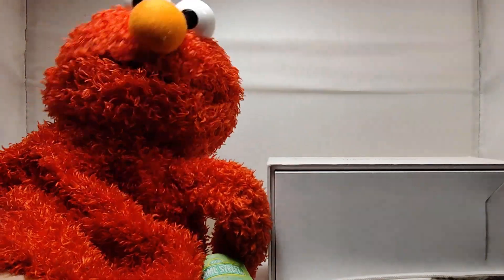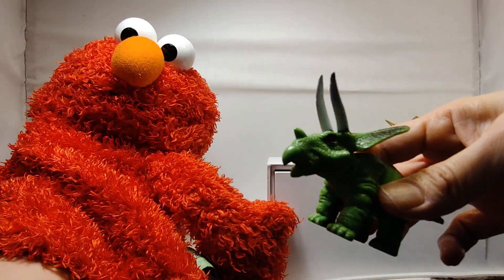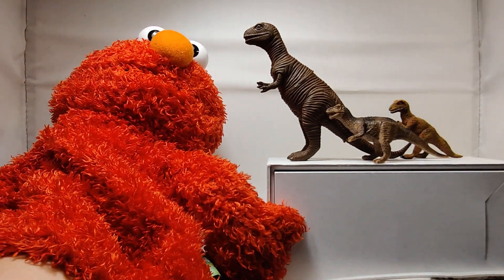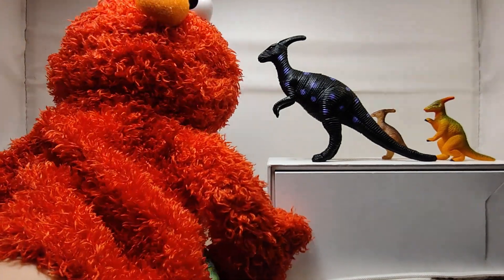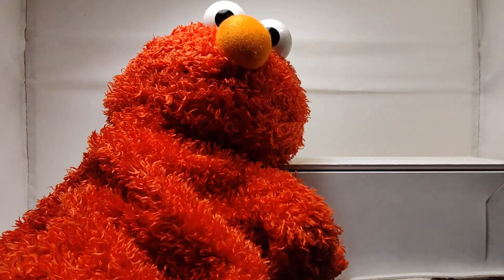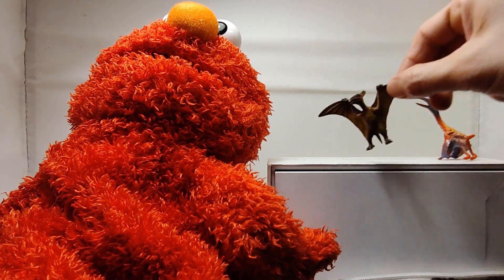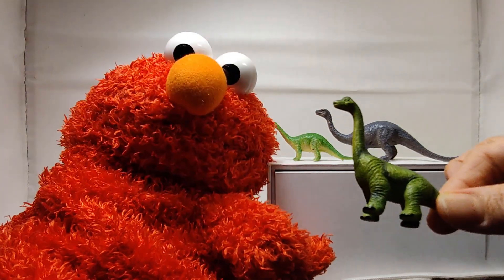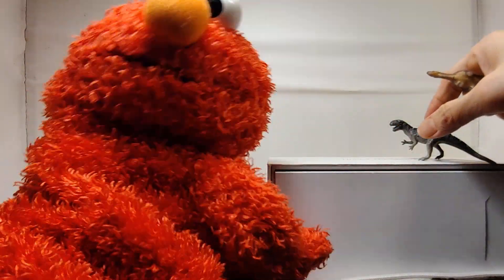Elmo teaches you about dinosaur's name via dinosaur figurines | see puppet shows | sesame streets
Elmo teaches you about dinosaur's name from all of his dinosaur figurines collections. It is so many of them, 1. Triceratops 2. Ankylosaurus 3. Tyrannosaurus 4. Parasaurolophus 5. Stegosaurus 6. Elasmosaurus 7. Pteranodon 8. Apatosaurus 9. Raptor 10. Styracosaurus 11. Iguanodon 12. Corythosaurus 13. Dimetrodon

Hope you enjoy the shows 😸